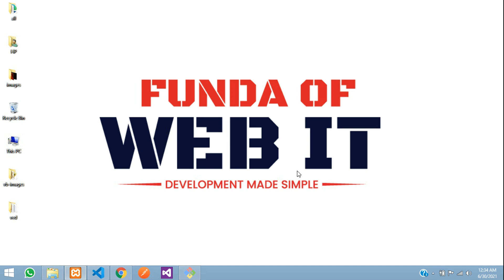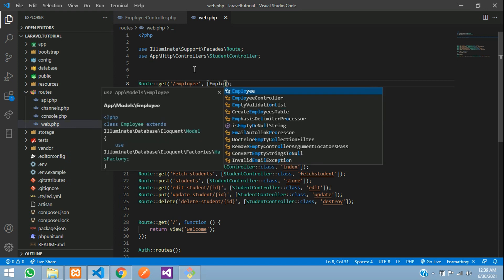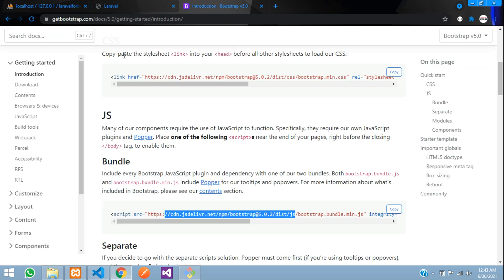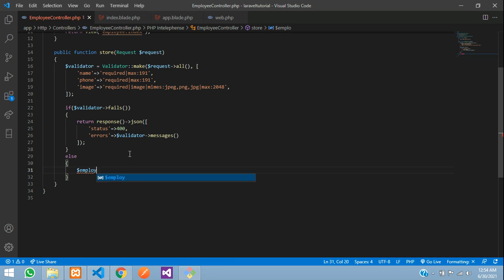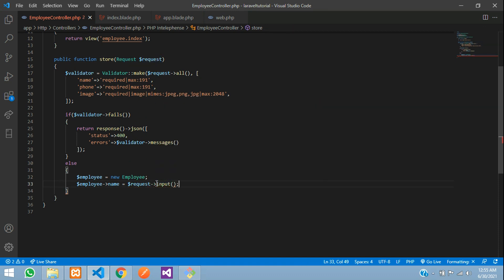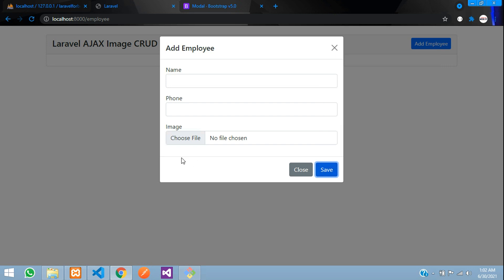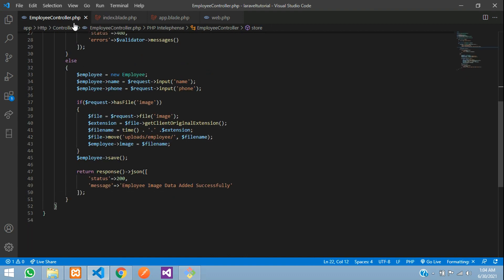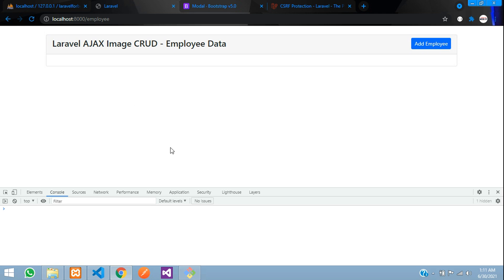Laravel Ajax Image CRUD 1: Upload Image with data using jQuery Ajax in laravel 8 with Validation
In this video, I have taught How to Upload Image
using jQuery Ajax
 without Page Reload
in Laravel with
Form Validation.